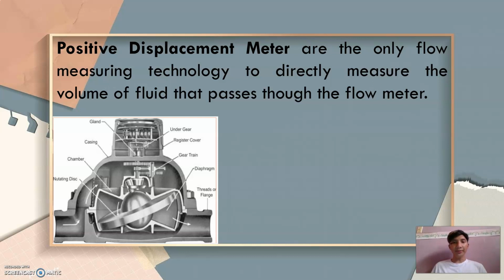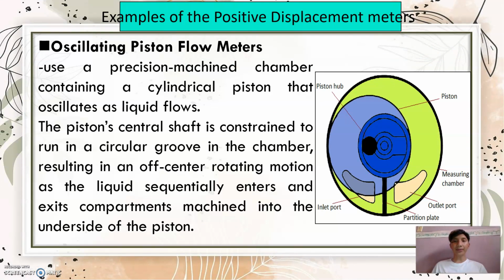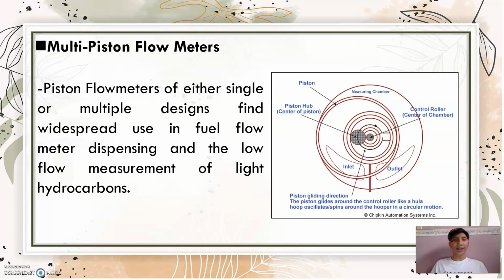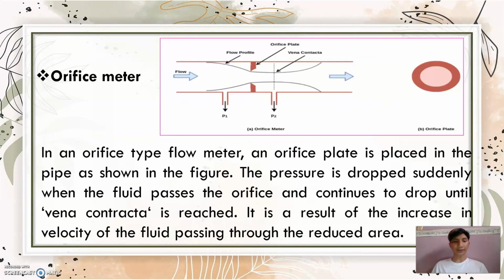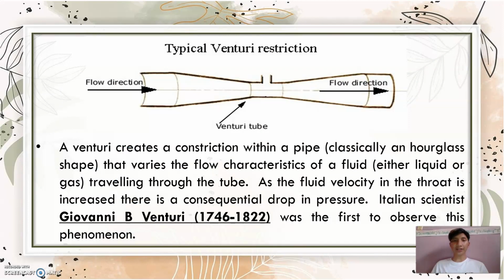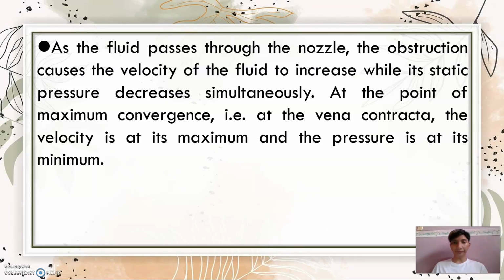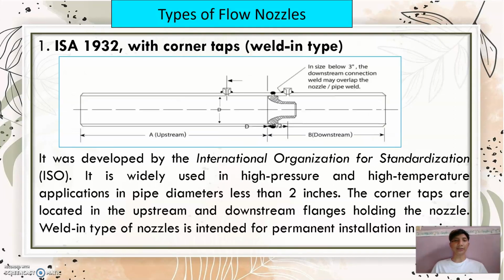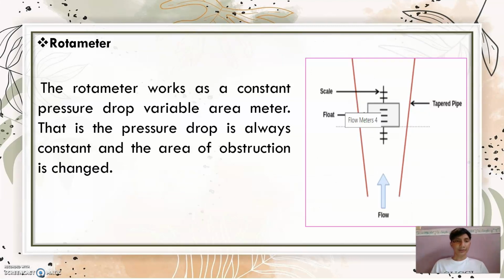Positive Displacement meters and Obsruction Metter